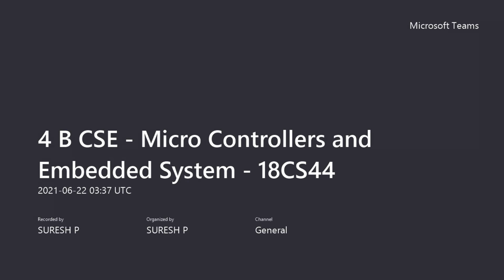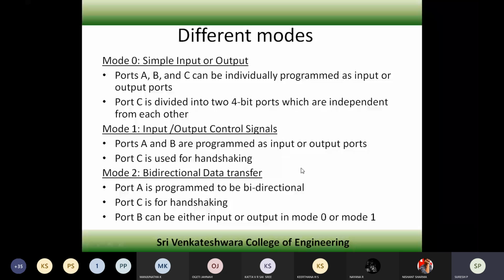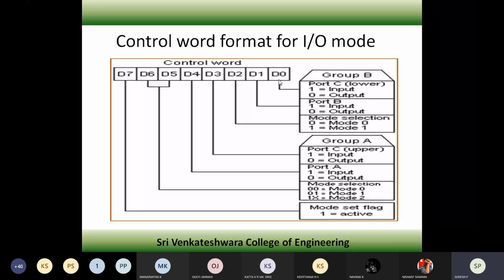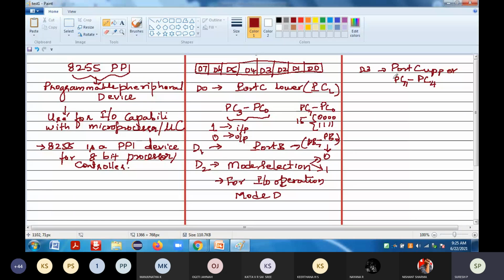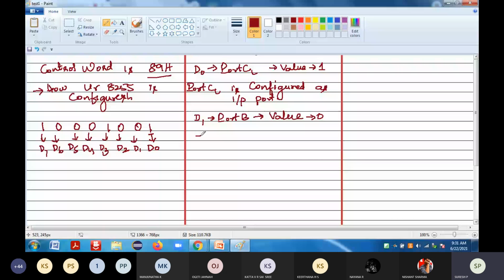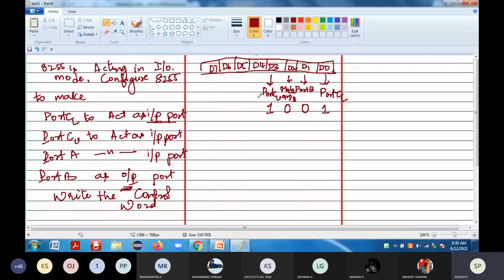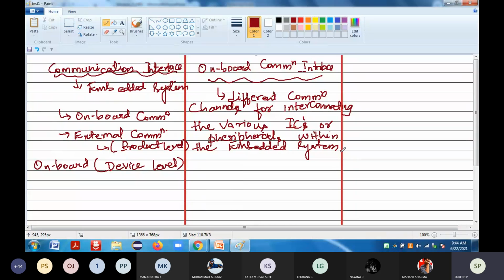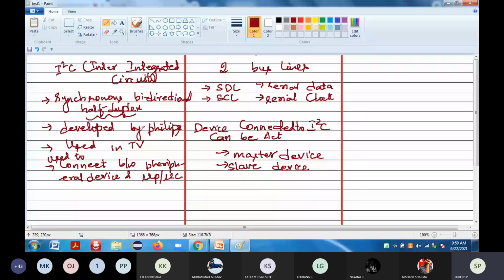Module 3 8255 PPI